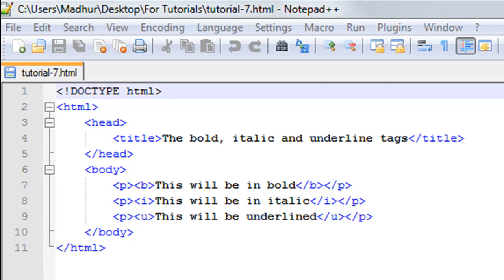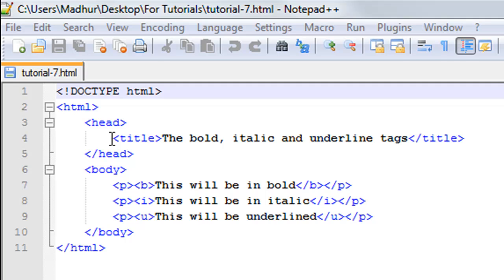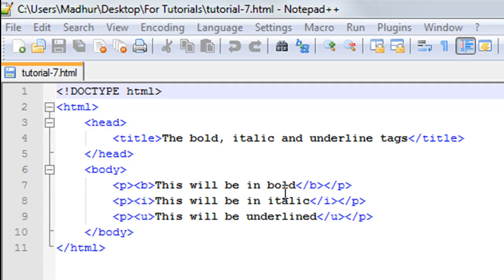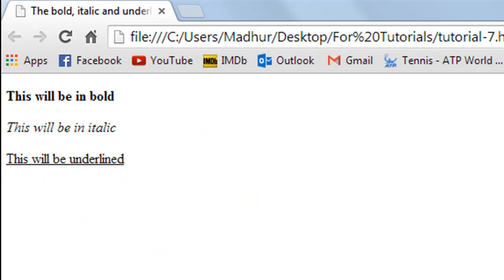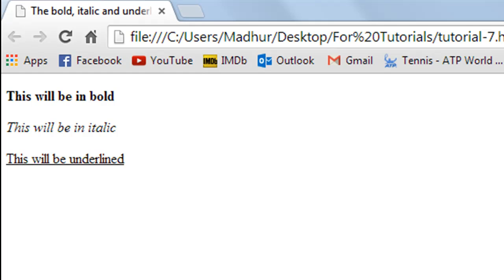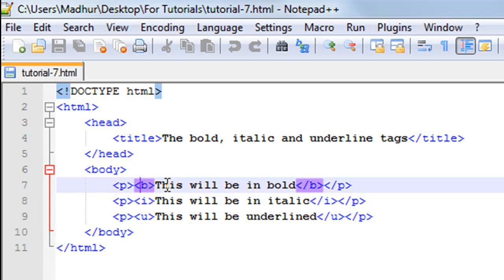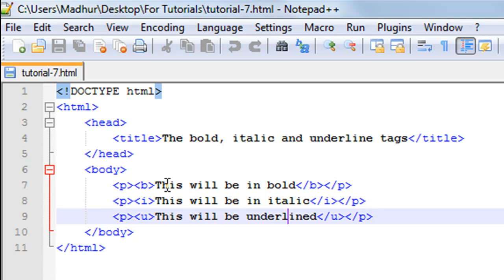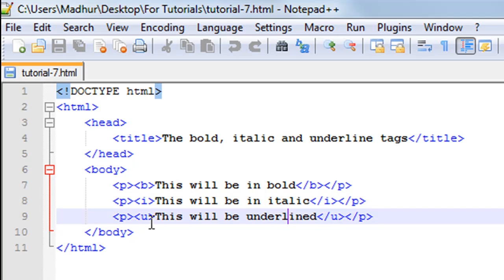HTML Tutorial - 7: The Bold, Italic and Underline Tags